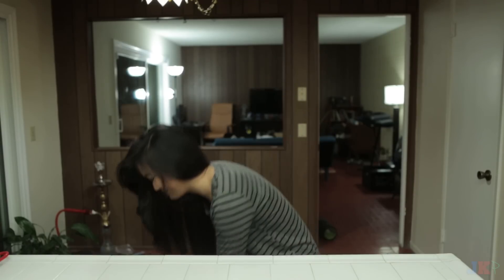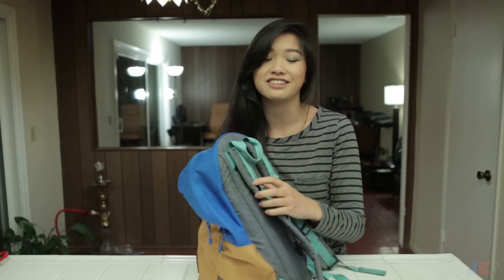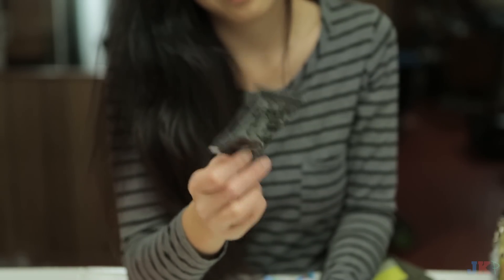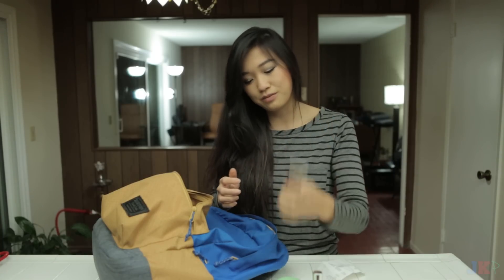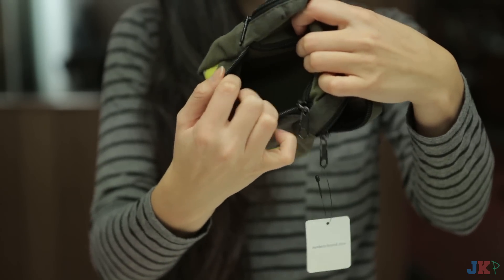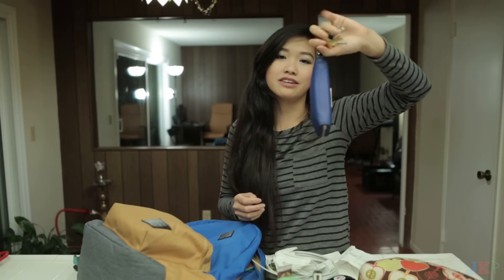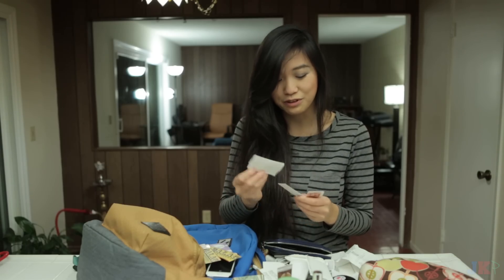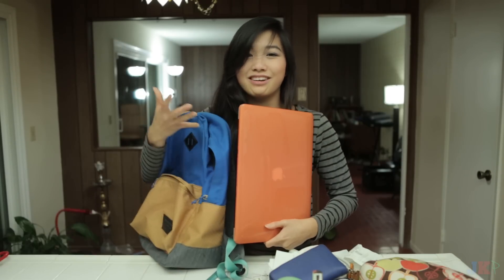What's In My Wallet ft. Julia Chow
Julia Chow